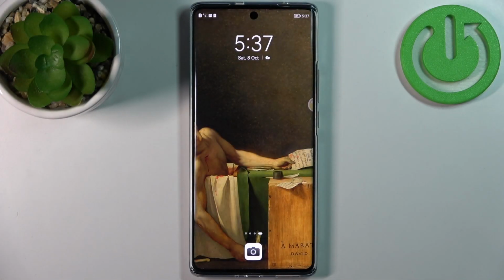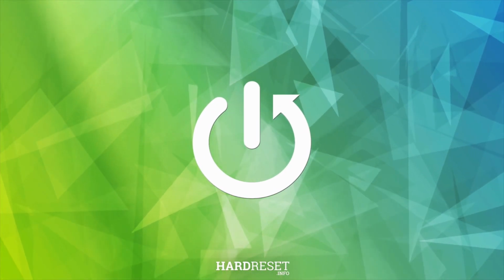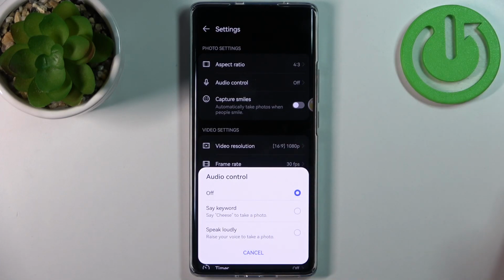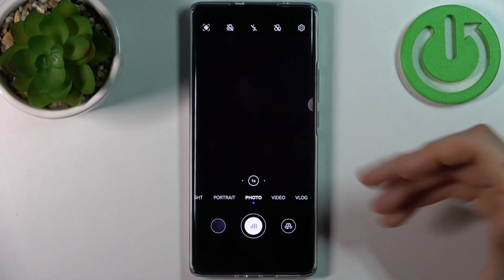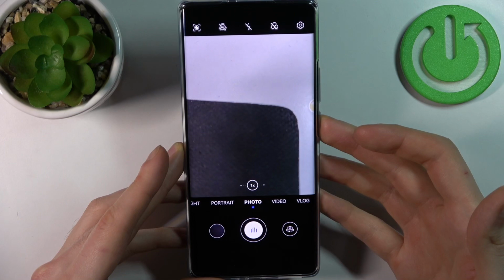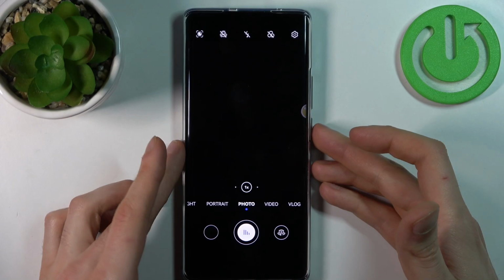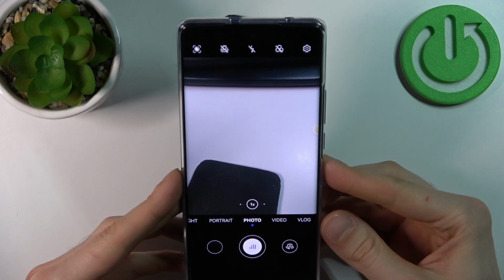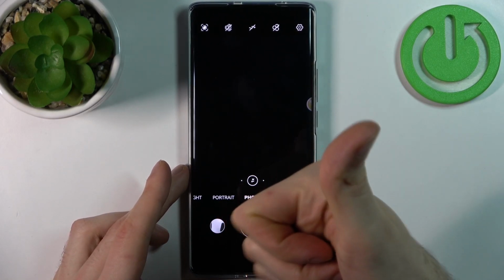How to Enable Audio Controls for Camera on the HUAWEI Nova 10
The default camera app on your HUAWEI Nova 10 smartphone allows you to turn on voice controls thus allowing you to take a picture by saying a keyword or a key phrase. In this tutorial, we are going to demonstrate how you can activate those voice controls for the camera on the HUAWEI Nova 10 mobile device in a few simple steps.

How to turn on the audio controls for the camera on the HUAWEI Nova 10? How to take a photo using a voice on HUAWEI Nova 10? How to shoot a picture using a keyword on the HUAWEI Nova 10?